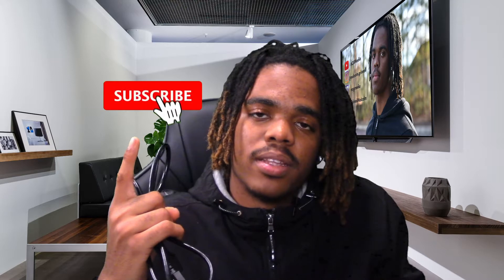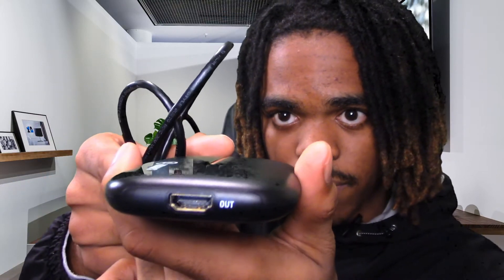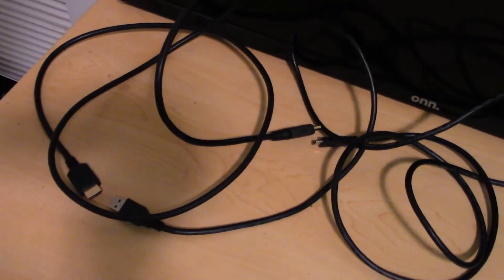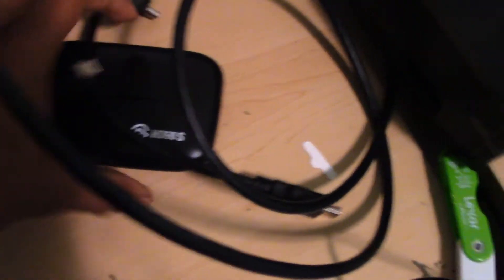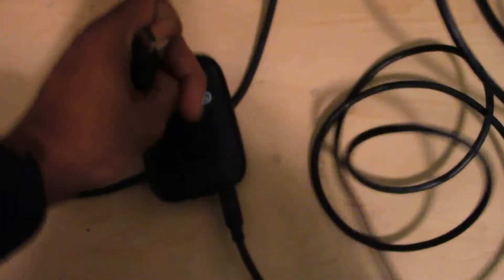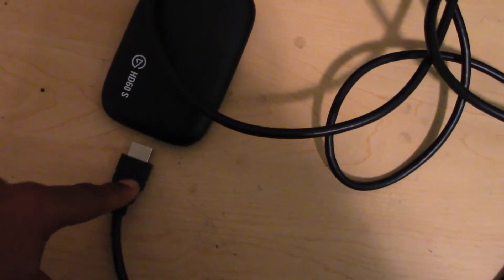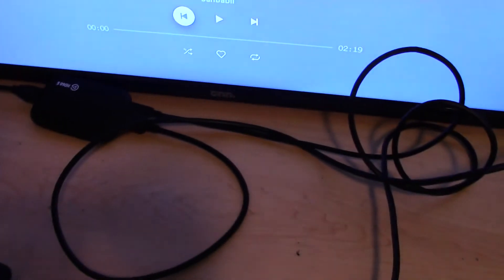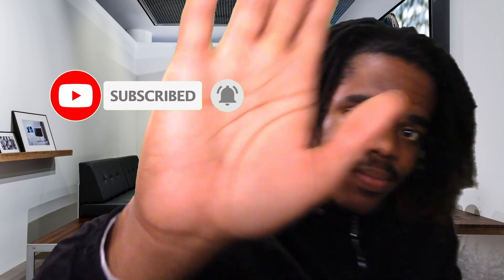HOW TO SETUP ELGATO HD60 S on XBOX ONE & PS4!! *FULL GUIDED SETUP* 2020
A video of me thuroughly informing you on how to setup your Elgato HD60S